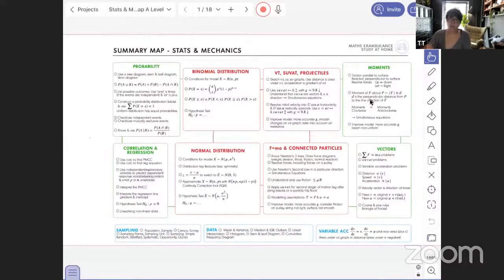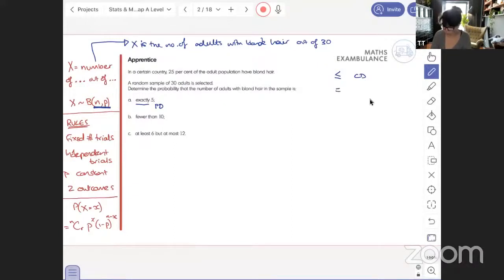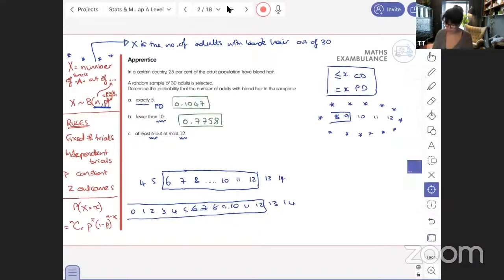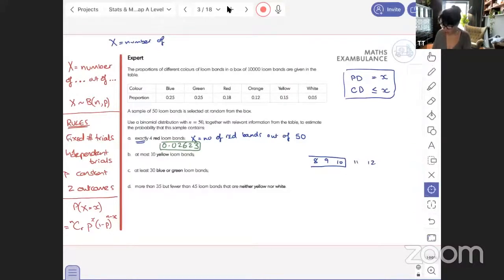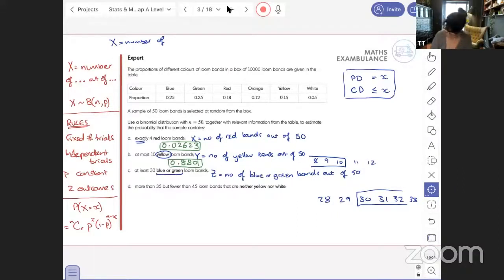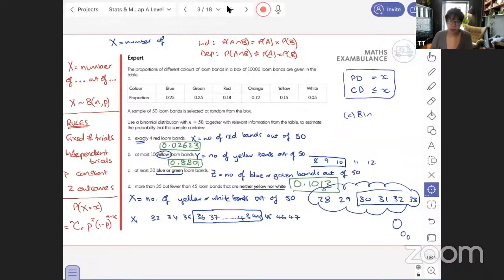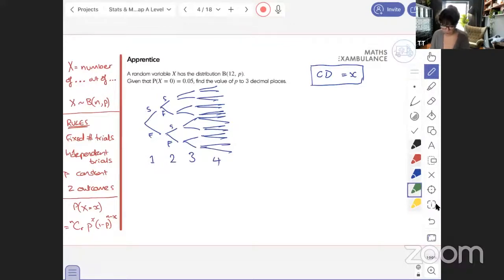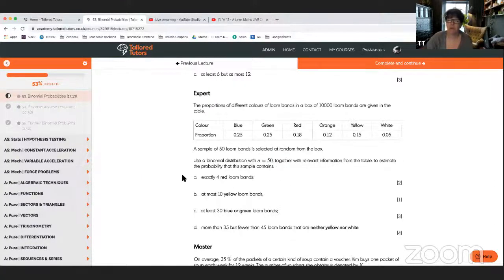Yr 12 - A Level Maths LIVE Class #6